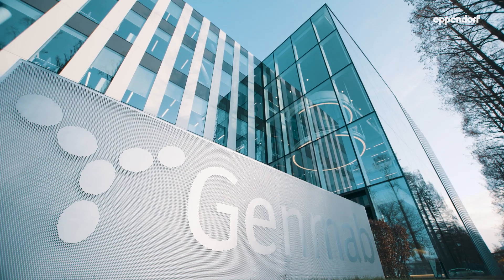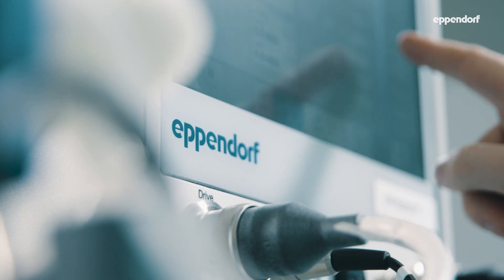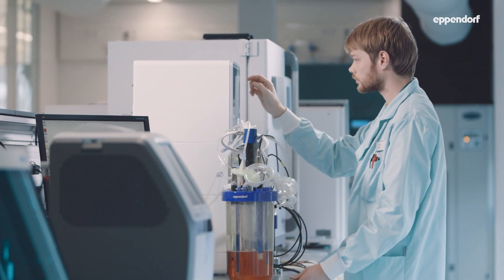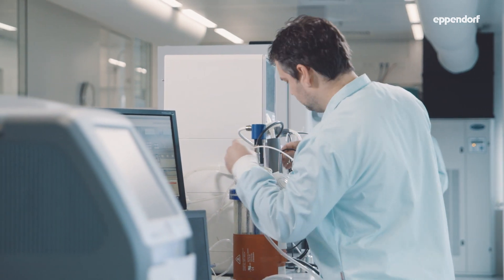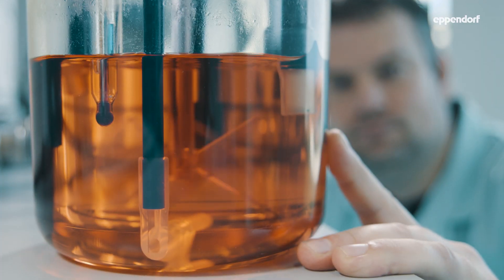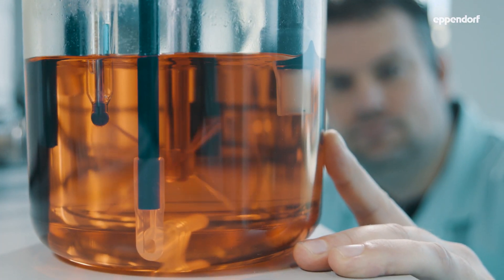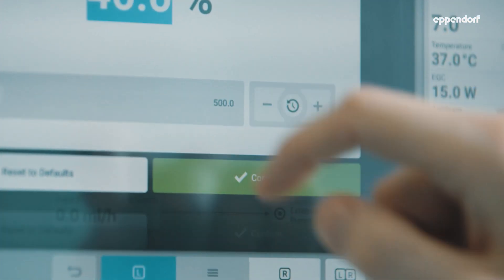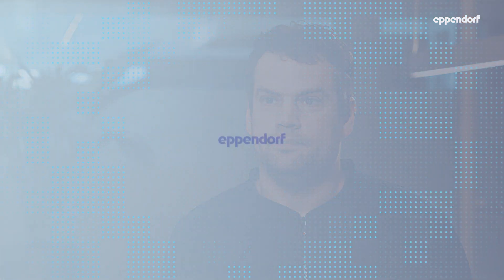SciVario® twin bioreactor control system - customer testimonial from Genmab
SciVario® twin – the new bioprocess control station from Eppendorf. Customer testimonial from Genmab, an international biotechnology company specializing in the creation and development of differentiated antibody therapeutics.